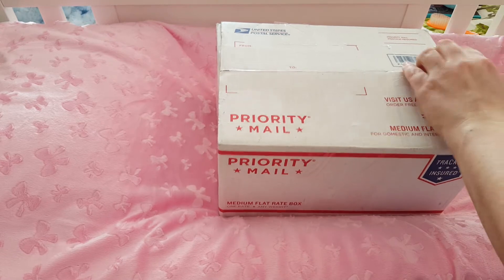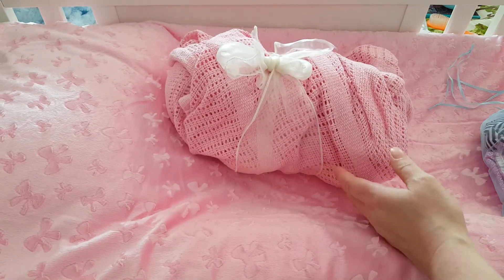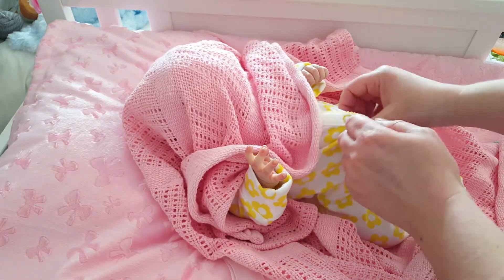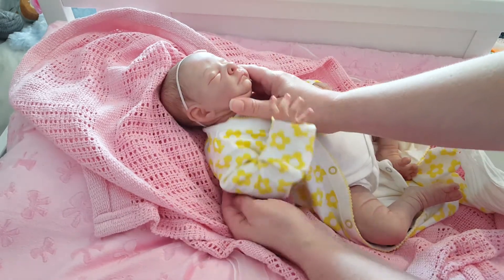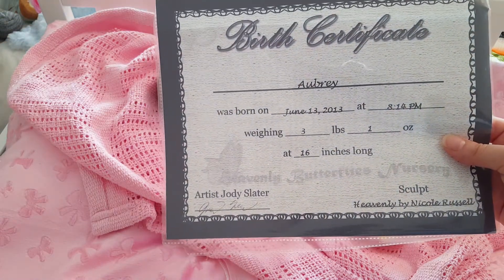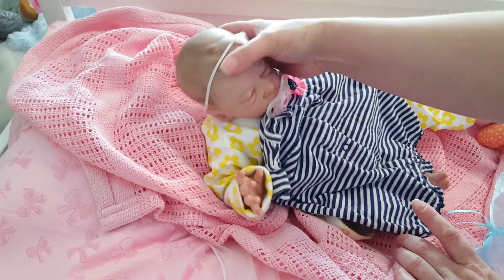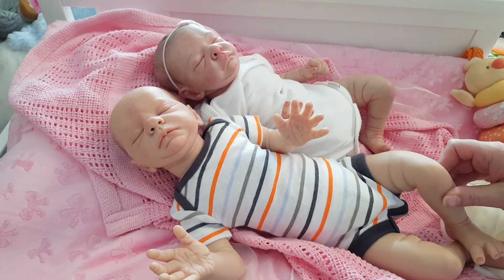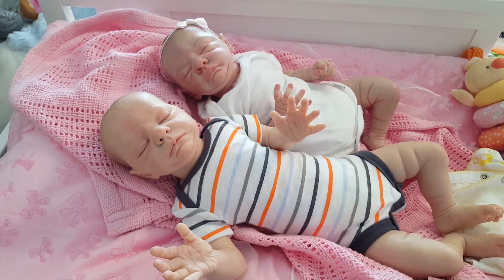🎉🎀Surprise box is here! Did you guess?🎀🎉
I have been super excited for this little girl to come be a part of my collection! she is super tiny but super sweet, and my worries of her nose was just silly it adds to her realism it looks super real! but thank you for sharing this box opening with me ,and for those who guessed right, you paid attention LOL!